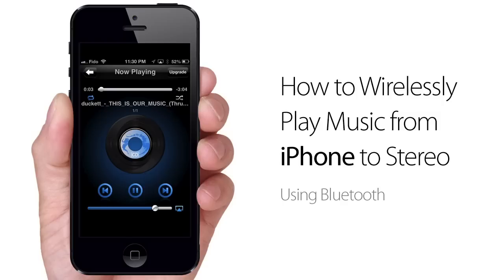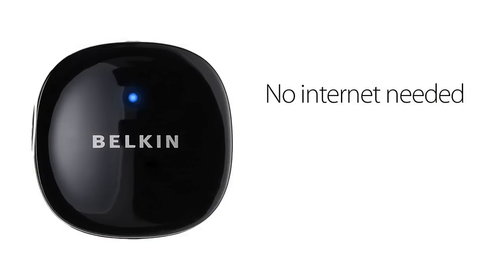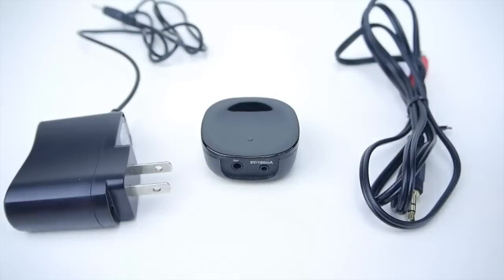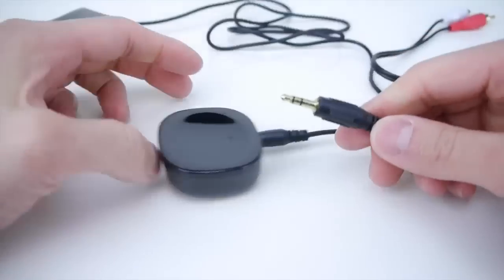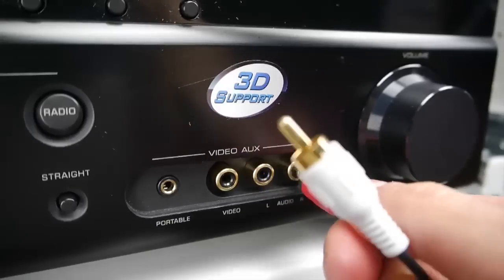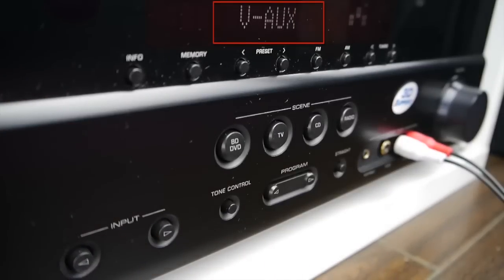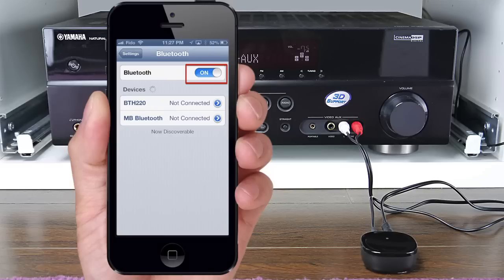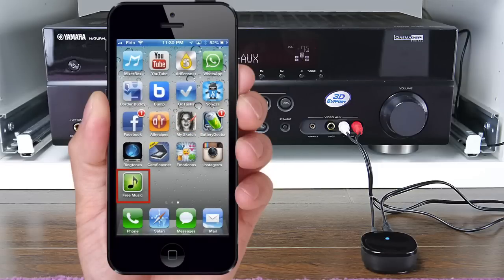How to STREAM Music iPhone to Stereo using BLUETOOTH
This tutorial teach you how to wirelessly play music from your iPhone to your stereo sound system using bluetooth without internet connection.

Best deal for Belkin music receiver I found: